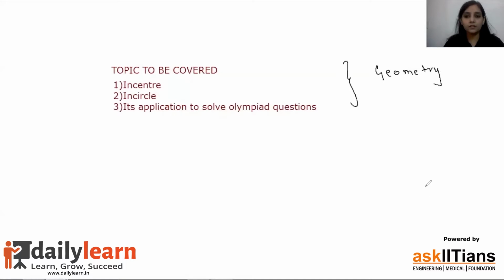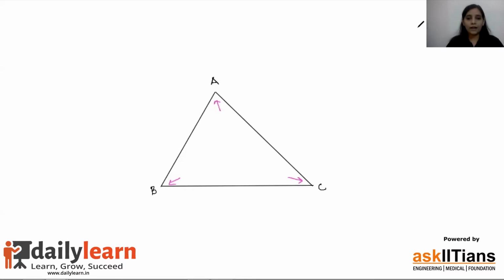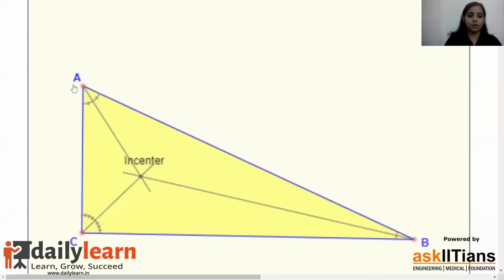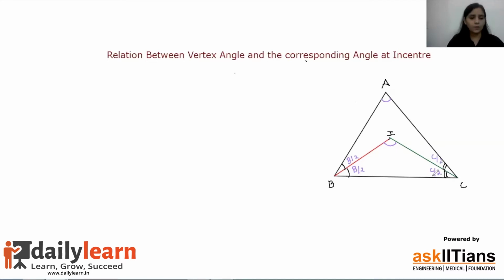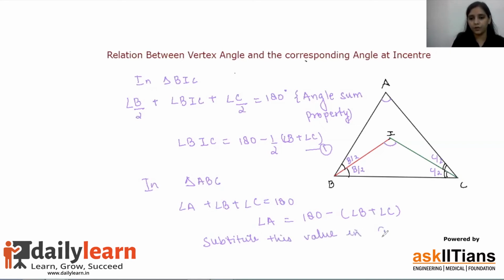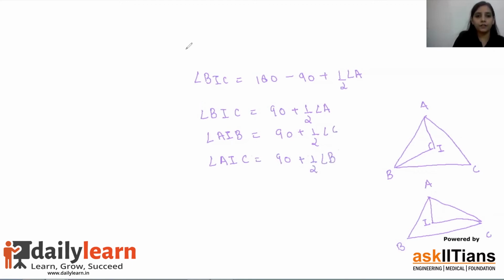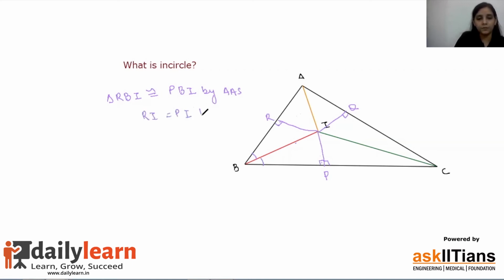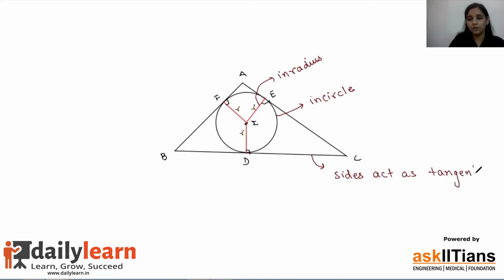Incenter, Incircle, & Application | Class 9 | Maths | askIITians | Sakshi mam